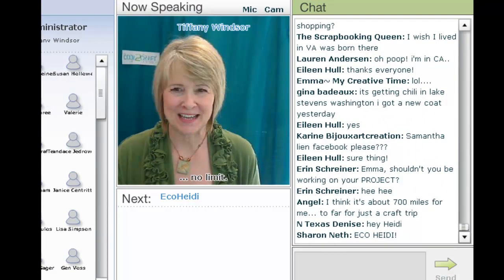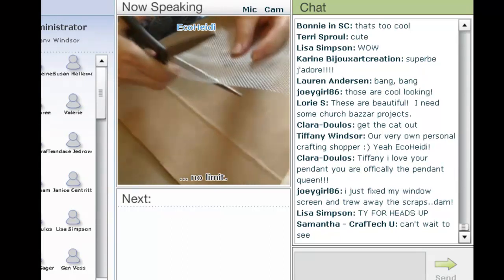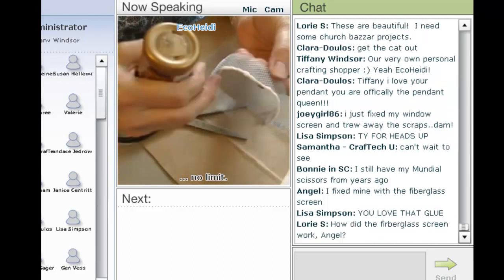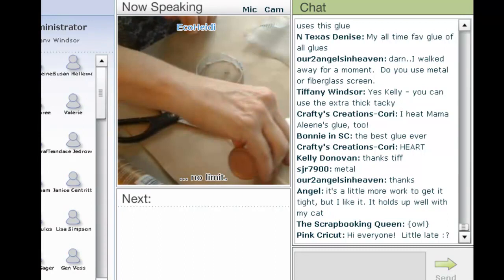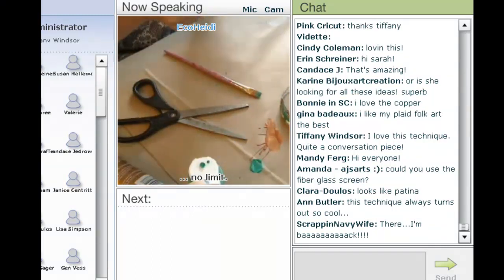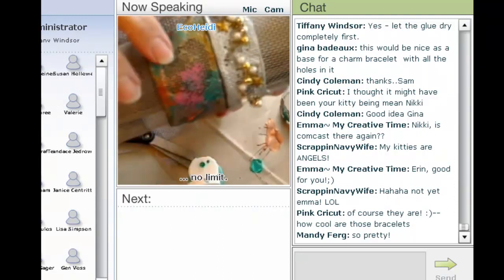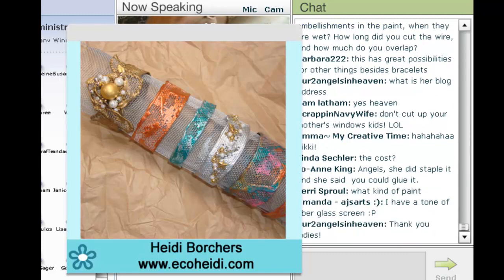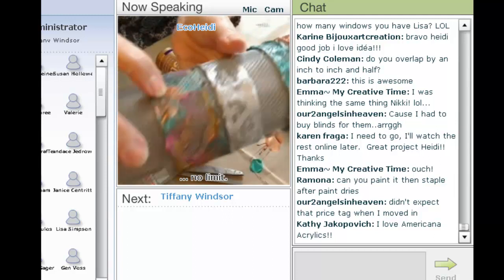Cool2Craft - EcoHeidi Borchers - Window Screen Bracelets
Cool2Craft LIVE interactive TV show - Clip from Monday October 11, 2010 - EcoHeidi Borchers transforms window screen into the coolest bracelets. Tune in LIVE on Mondays and Wednesdays to watch our complete shows. to learn more!